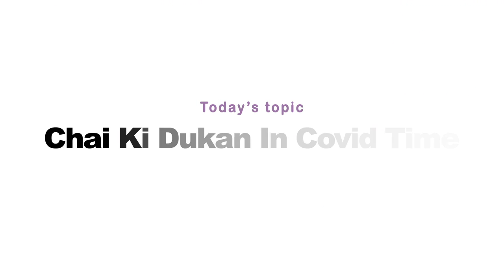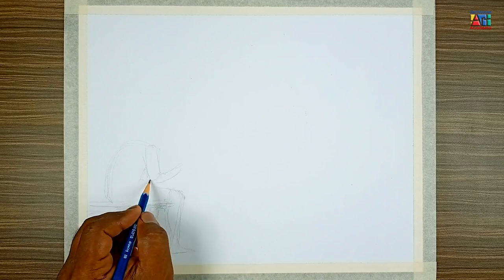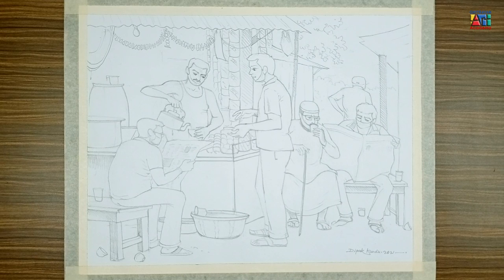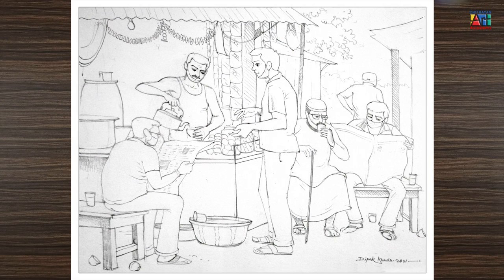| Tea Stall Drawing Pencil Sketch | How To Draw Tea Stall Drawing Step By Step | Tea Stall Drawing |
Corona virus become a pandemic around the world, I think it is important to us to share about corona virus prevention. So, here we are celebrate this year Happy Diwali at all over the world with a covid-19 awareness.
Today I show you how to draw " Tea Stall Drawing " on pencil sketch for beginners and advance label student.

Introduce Art Material:👇👇👇
4B pencil for ruff drawing and 2B pencil for final sketch.
Art paper (cartridge paper, Ivory paper)